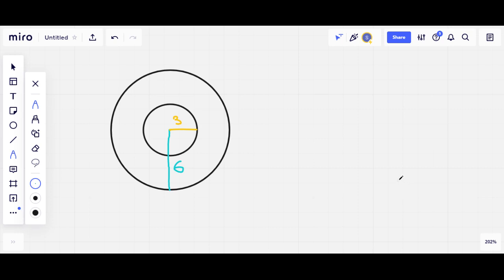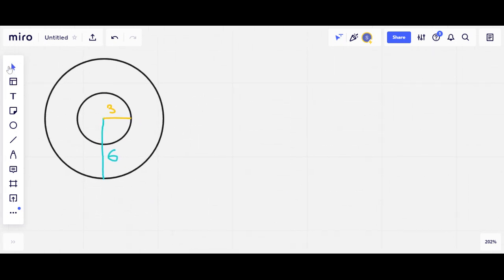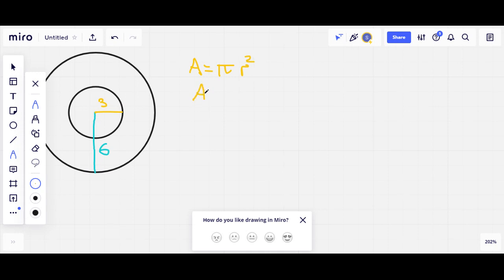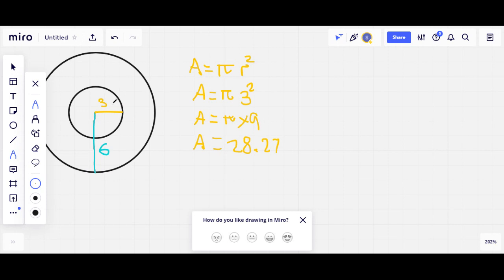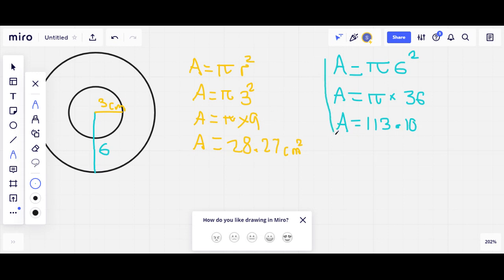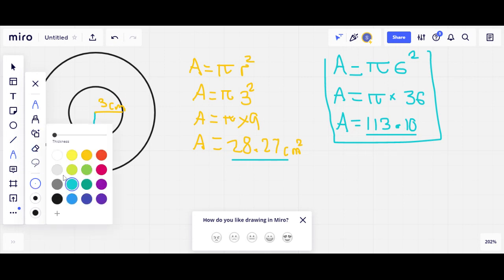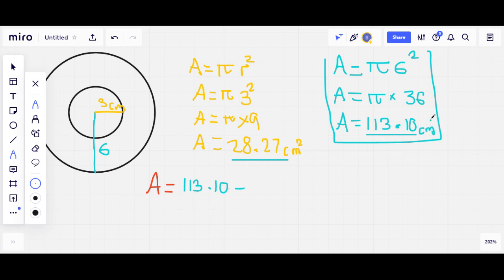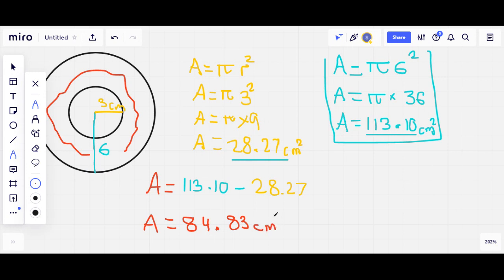Area of a ring